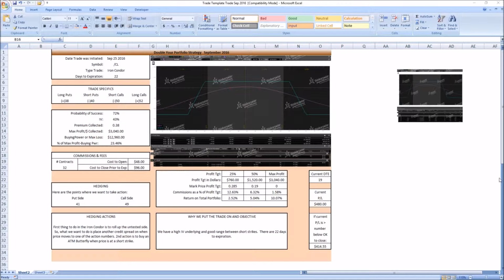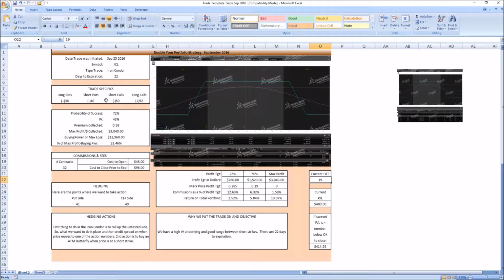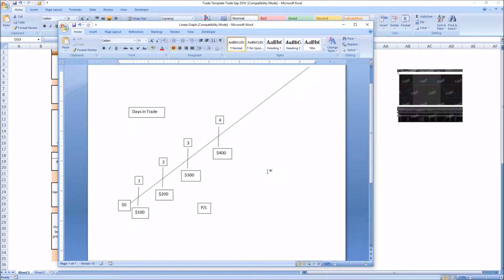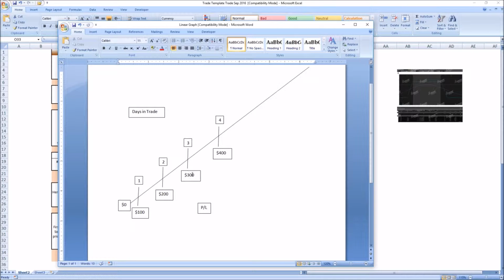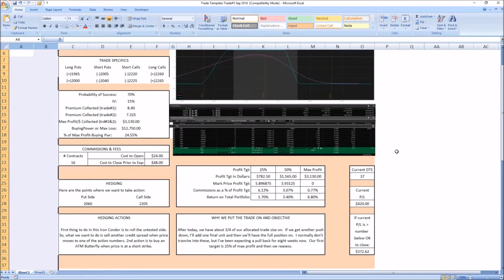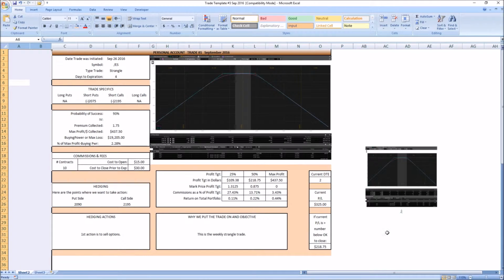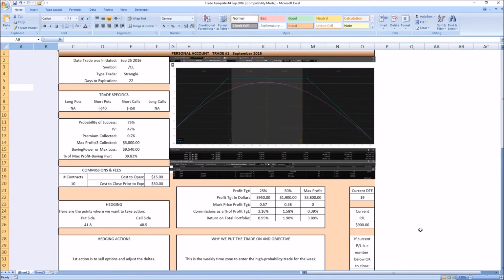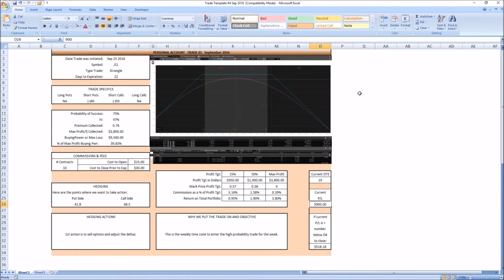Daily Trade Update Sep 28 2016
Here's our daily update for Wednesday, 28 Sep 2016.  Good solid profits across the board in our strangles and Iron Condors.  All trades are working out nicely.  No action required.